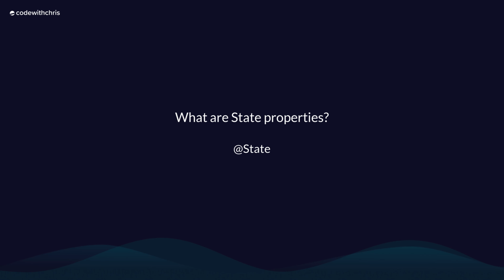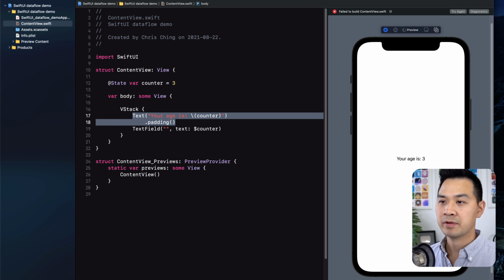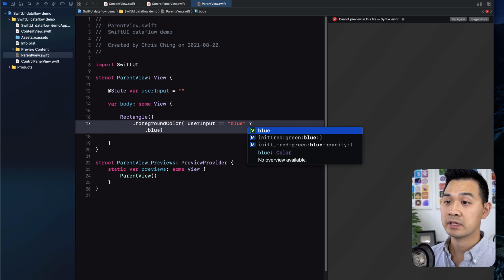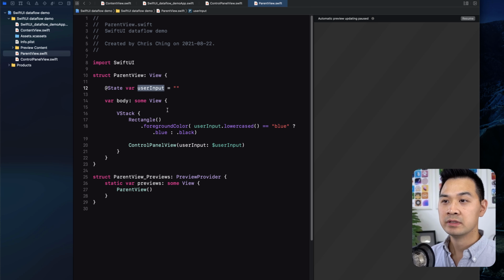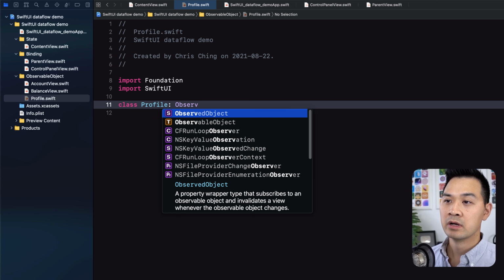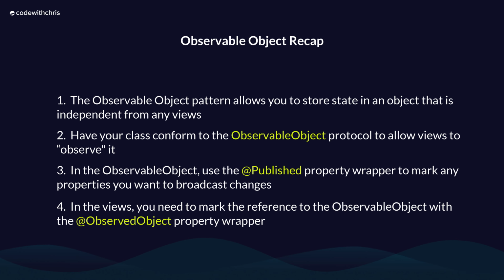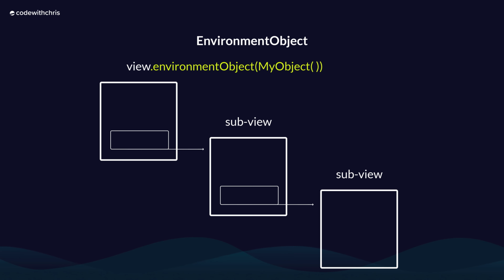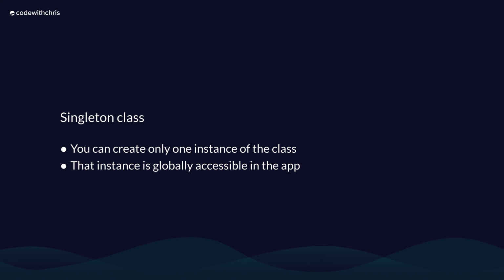Data Flow in a SwiftUI App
In this lesson I want to review with you how data both plays a part in your view and also how it flows through your app across multiple views.

We’ll start with the simplest scenario and work our way to more complex scenarios.

You’ll see examples using state properties, bindings, observable objects, environment objects as well as other data related SwiftUI keywords such as @Published, @ObservedObject and more.

By the end, you’ll know how to pass data around in your SwiftUI app!

Timestamps:
00:00 Introduction
00:57 SwiftUI State Properties
03:20 State Properties Recap
03:38 SwiftUI Bindings
04:10 $Binding Example
06:51 $Bindings Recap
07:05 @Binding Example
14:42 $Binding and @Binding Recap
15:15 SwiftUI State and Bindings Recap
15:45 SwiftUI ObservableObjects
17:31 ObservableObject Example
22:55 ObservableObject Recap
26:33 SwiftUI EnvironmentObject
28:07 EnvironmentObject Example
30:28 EnvironmentObject Recap
32:39 Outro